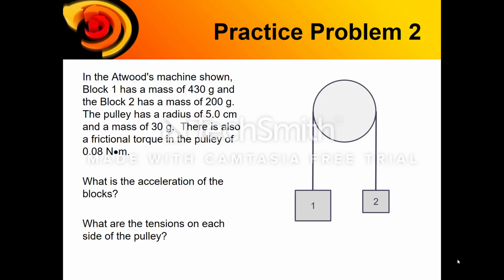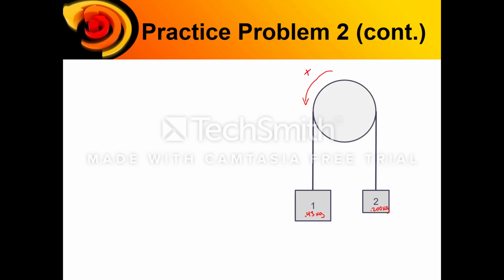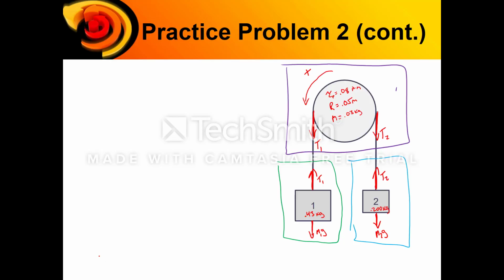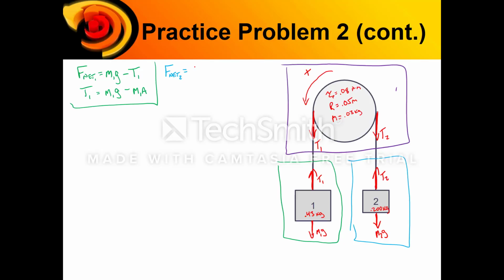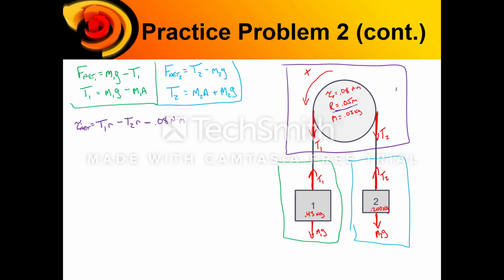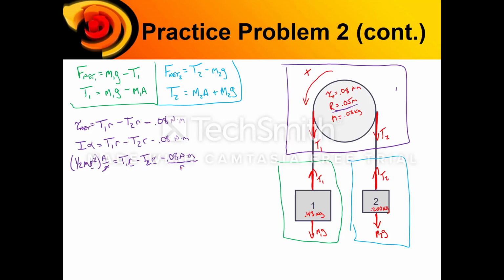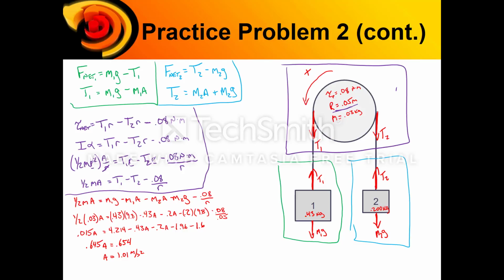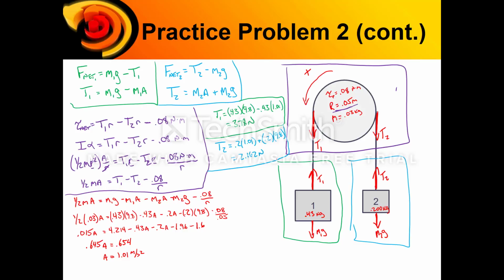Rotational Inertia Practice 2